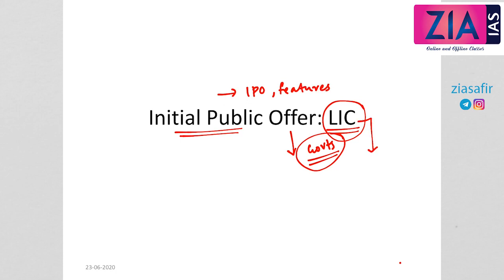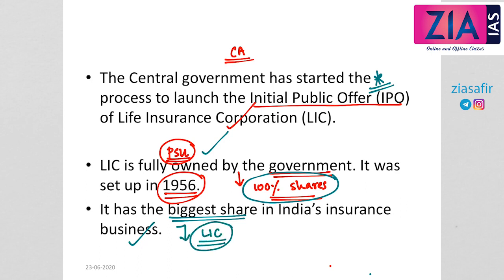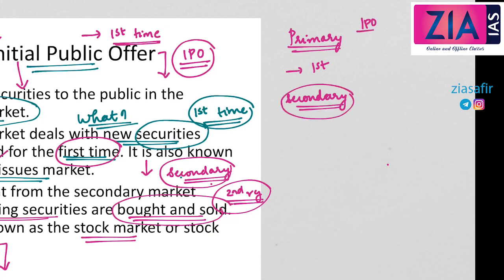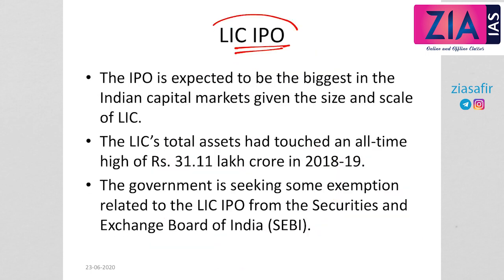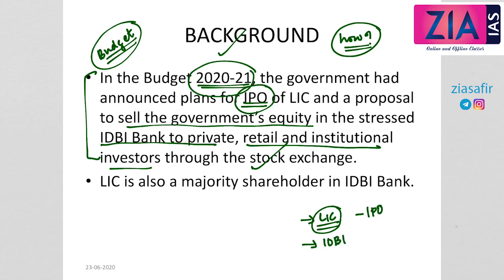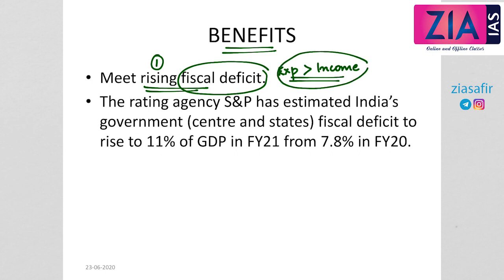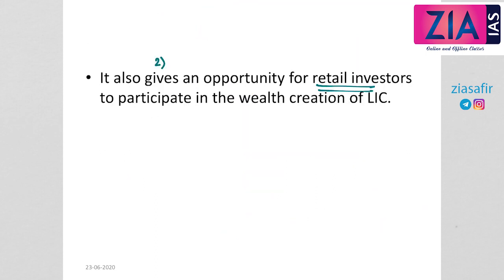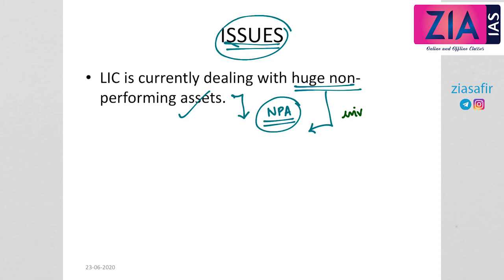initial public offer LIC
ziasafir
IAS mentorship